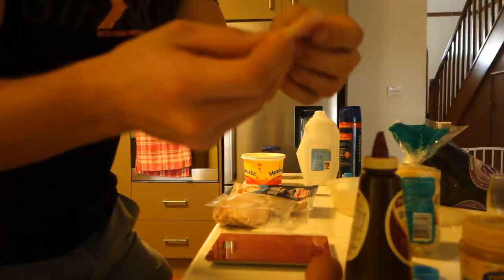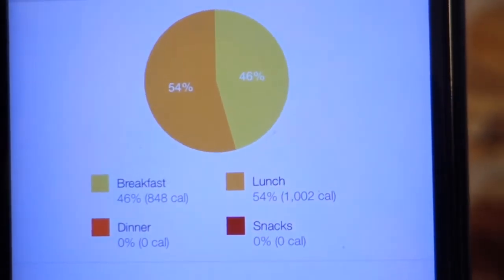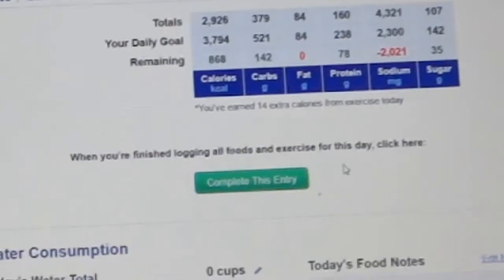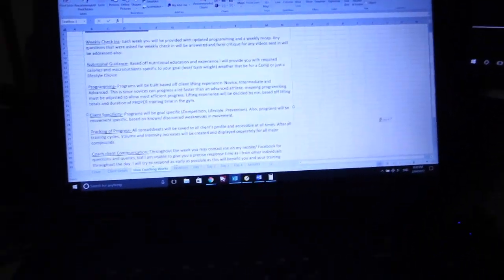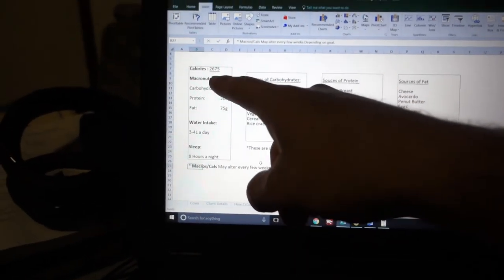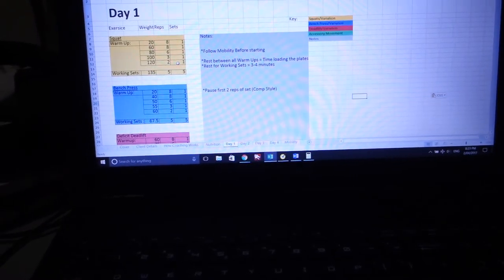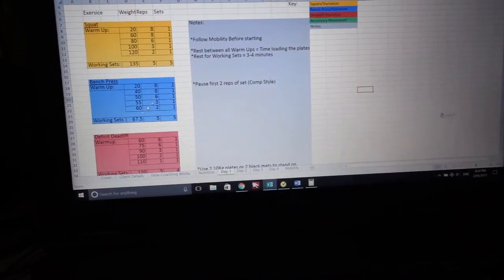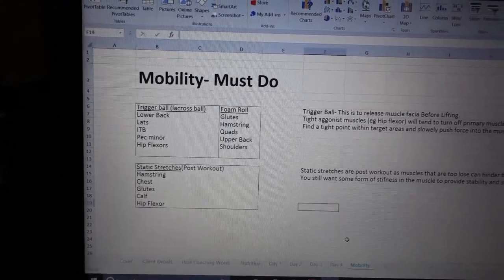DAN'S WORLD: DAN AS A COACH?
Follow Dan!

Edited by
Jason Cano